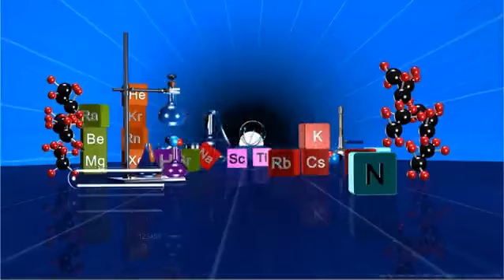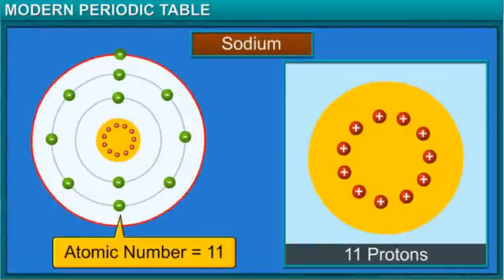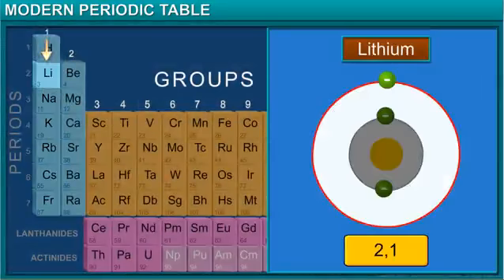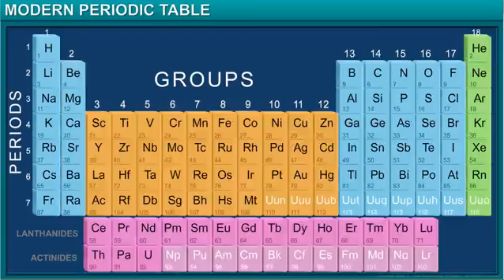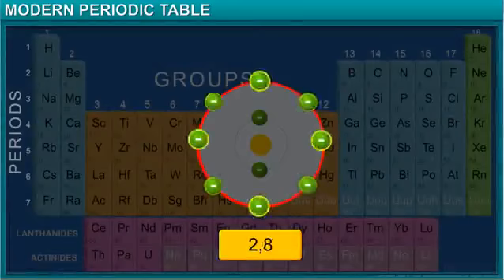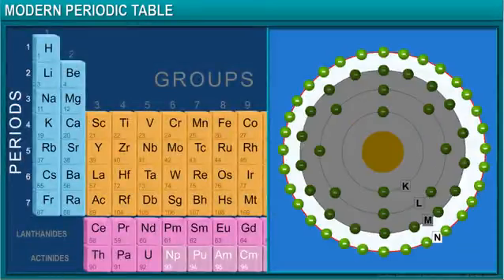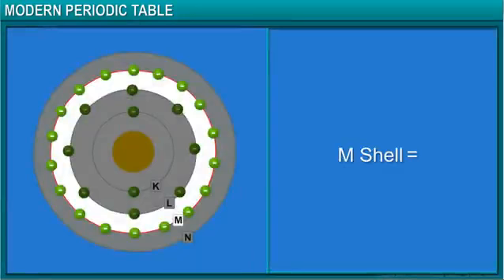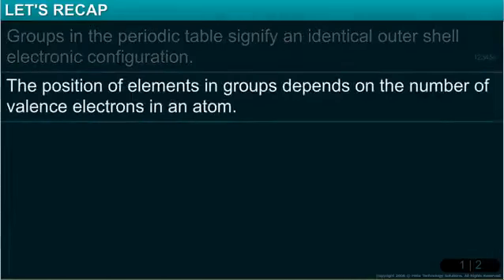Tamil Nadu syllabus - 10th subject - Science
Unit- 8 - Periodic Classification of Elements (2)